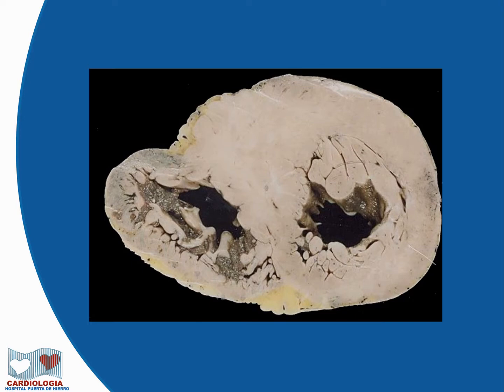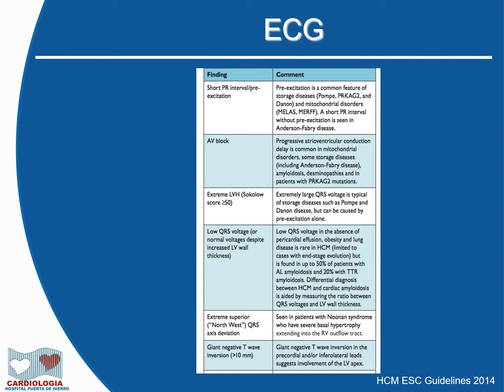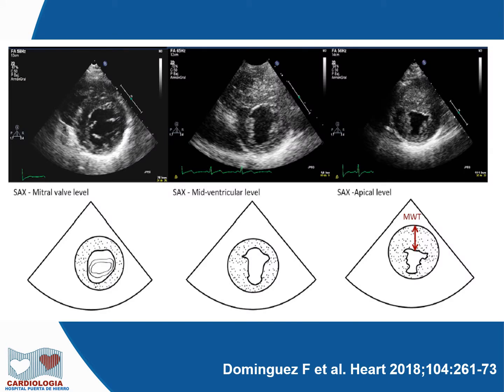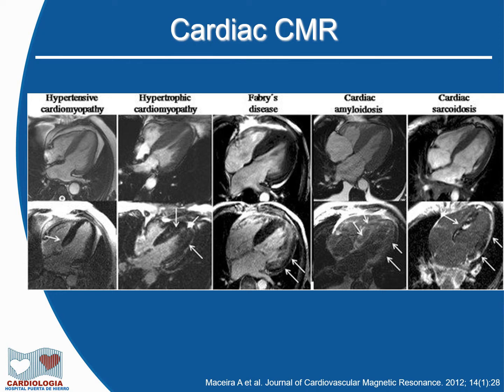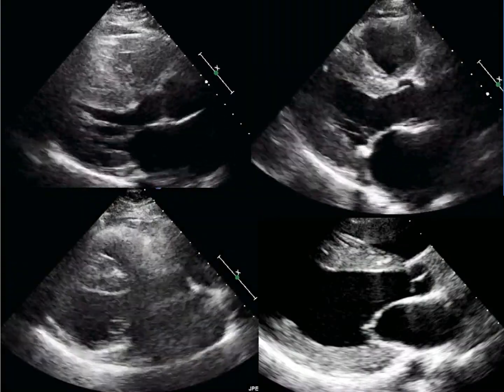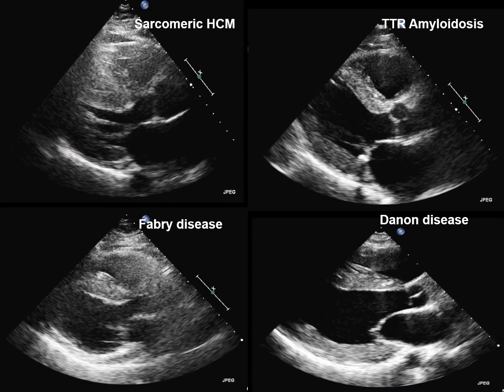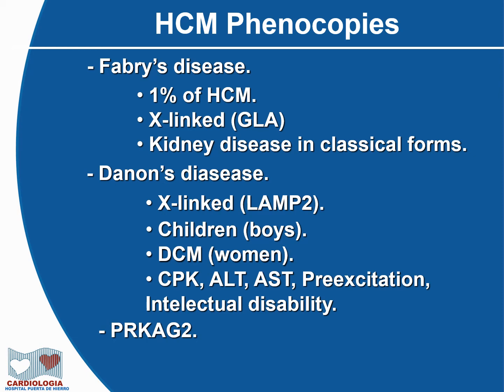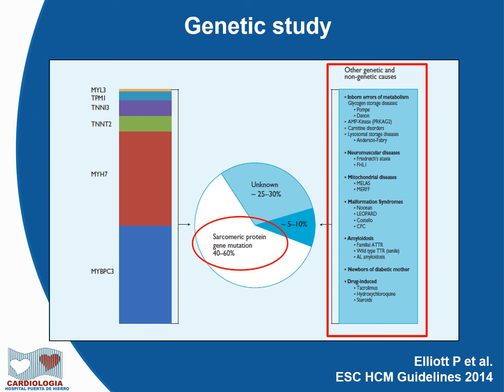ERN GUARD-Heart Educational Video: HCM 1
Today's GUARD-Heart Educational Video focusses on Hypertrophic Cardiomyopathy. In this video Dr. Fernando Dominguez, Consultant Cardiologist at Hospital Universitario Puerta de Hierro in Madrid, will discuss definition, etiology and diagnostig work-up of HCM. Enjoy!